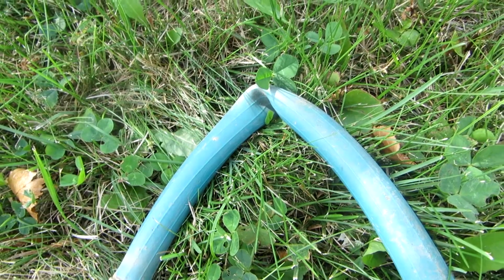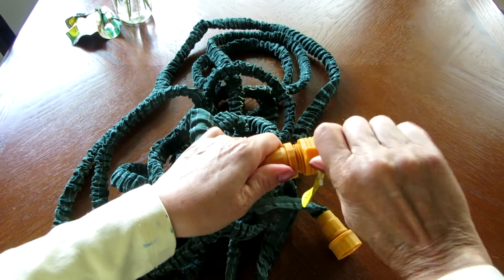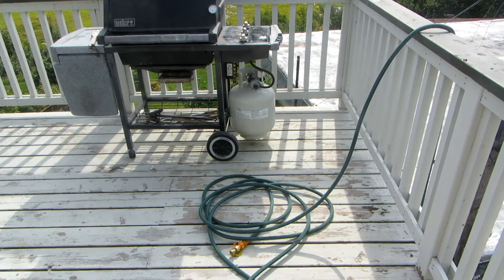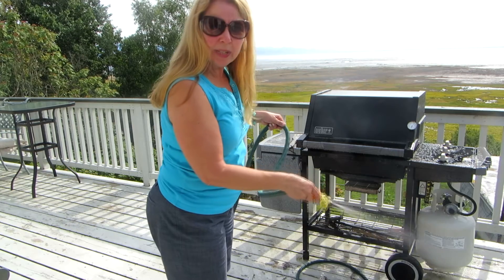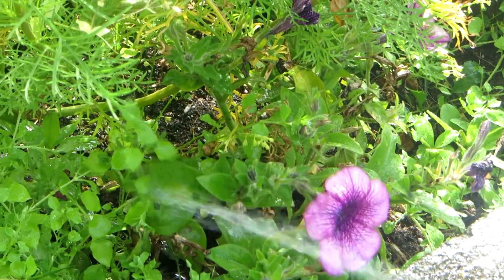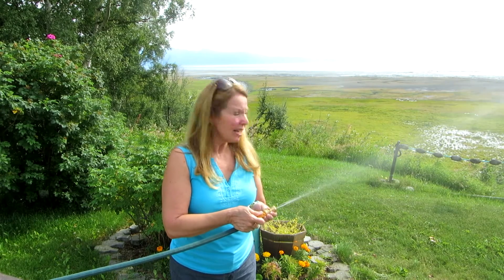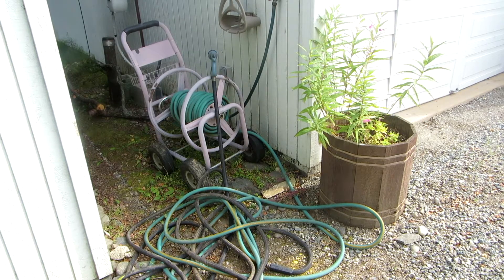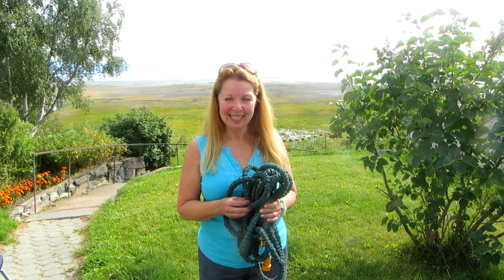Pocket Hose Ultra Garden Hose Product Review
Pocket Hose Ultra Review My favorite hose, Pocket Hose Ultra Amazon Pocket Hose works great.  The pocket hose is lightweight, flexible, and tiny.  Turn on the water, and Pocket Hose expands to 50 feet, and looks like a regular hose.  The pocket hose can hold all of the pressure, and still be lightweight enough to drag around easily.  When you turn it off, the water needs to completely empty and Pocket Hose shrinks back to a small, manageable size.  I love this little Pocket hose.  Carry it up to your deck, stretch it to your backyard, turn it on high or low.  It reaches a long way and works great.  Tips to Use Pocket Hose are included.  Does the pocket hose work, does it last, is it worth it?

★☆★ RECOMMENDED RESOURCES: ★☆★
Pocket Hose Ultra
RV Water Pressure Regulator

Pocket Hose Ultra Review My favorite hose, Pocket Hose Ultra Amazon Pocket Hose works great.  The pocket hose is lightweight, flexible, and tiny.  Turn on the water, and Pocket Hose expands to 50 feet, and looks like a regular hose.